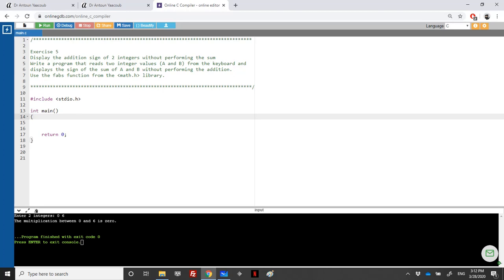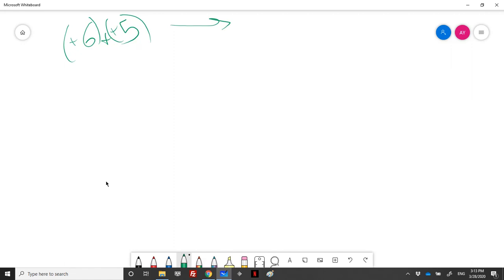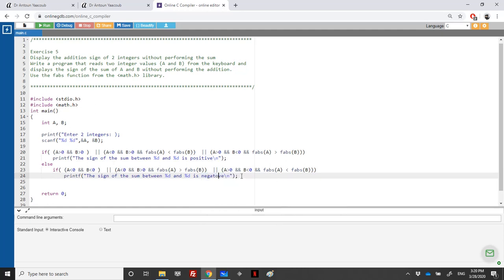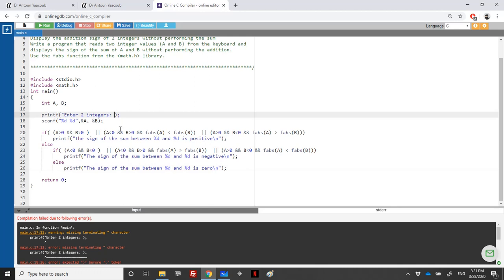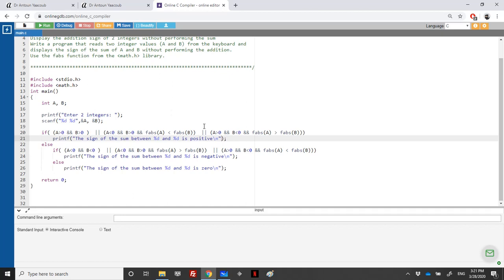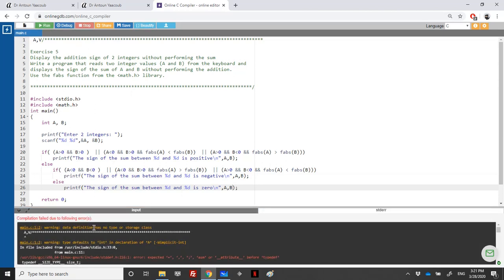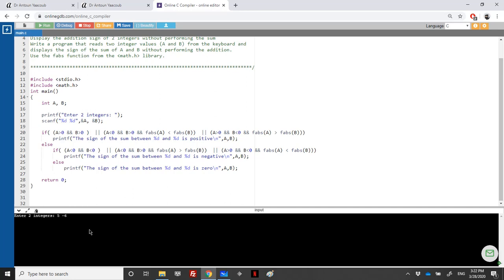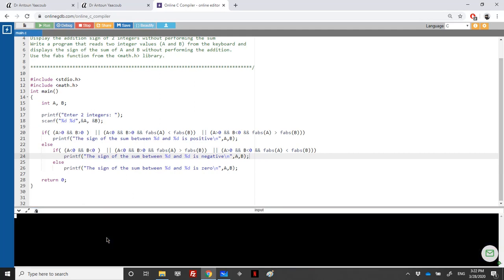Algorithmics & Programming - Exercise -Display the addition sign of 2 integers without doing the sum